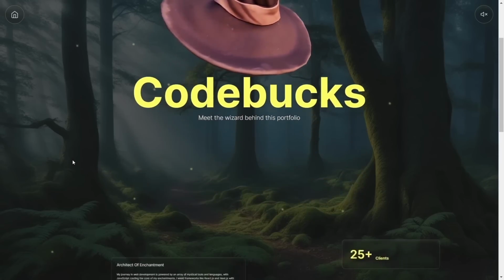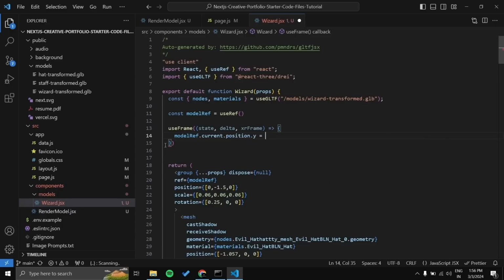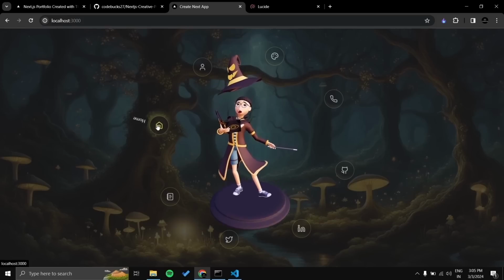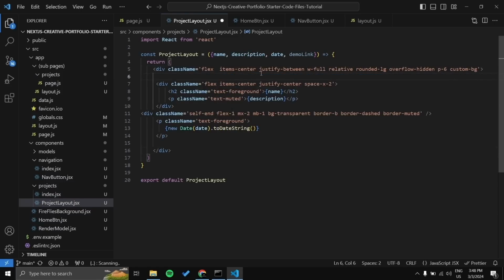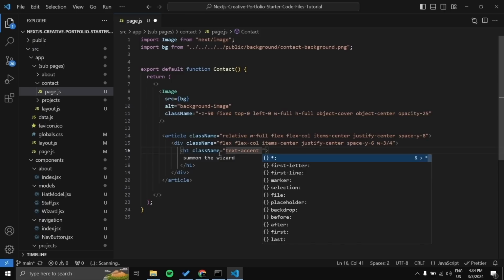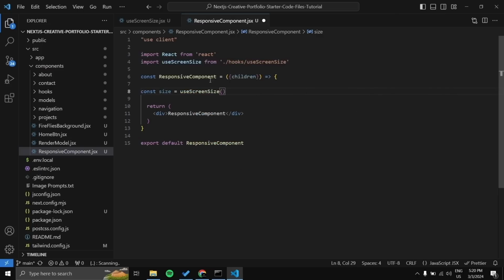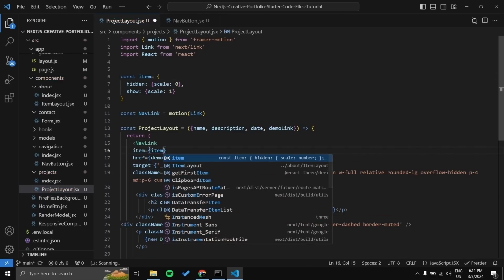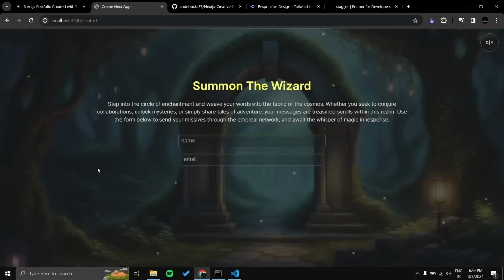Front End Portfolio Website Tutorial – Next.js, Three.js, Tailwind CSS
Learn to code a mobile responsive personal portfolio website using Next.js, Three.js & Tailwind CSS.

Course developed by @CodeBucks

⭐️ Contents ⭐️
⌨️ (0:00:00) Intro + Demo
⌨️ (0:06:02) Setup and Installation
⌨️ (0:08:11) Layout.js file and Tailwind config
⌨️ (0:11:53) Home page
⌨️ (0:13:21) Generate Images using Playground AI
⌨️ (0:16:56) 3D model configuration and Rendering
⌨️ (0:37:13) Navigation buttons
⌨️ (1:07:53) Creating background firefly effect
⌨️ (1:20:07) Projects page
⌨️ (1:32:46) Subpages layout
⌨️ (1:40:08) About page
⌨️ (1:55:48) Github stats & Skill icons
⌨️ (2:10:48) Contact page
⌨️ (2:20:06) Using Emailjs
⌨️ (2:35:27) Show toast messages
⌨️ (2:41:23) Mobile responsive
⌨️ (3:10:16) Adding animations using framer-motion
⌨️ (3:23:57) Adding music
⌨️ (3:49:21) Optimizing Images and performance

👾 Drake Milly
👾 Ulises Moralez
👾 Goddard Tan
👾 David MG
👾 Matthew Springman
👾 Claudio
👾 Oscar R.
👾 jedi-or-sith
👾 Nattira Maneerat
👾 Justin Hual